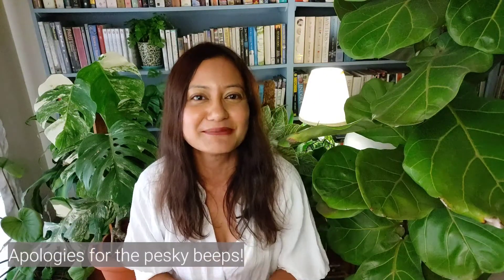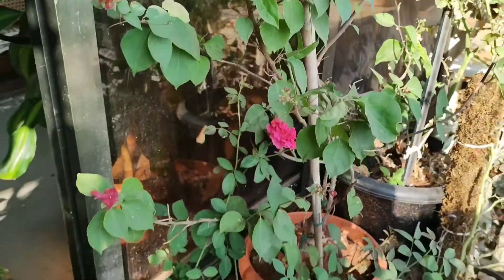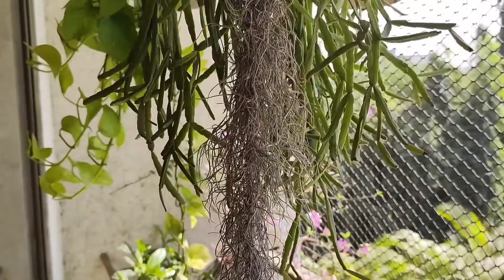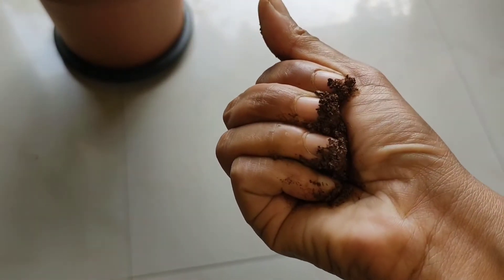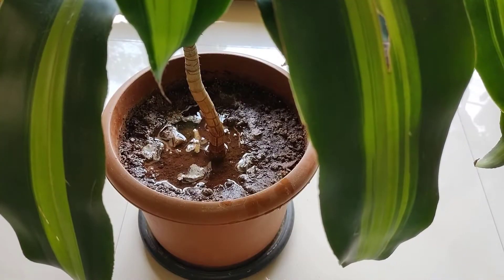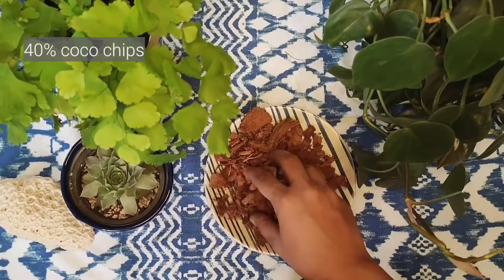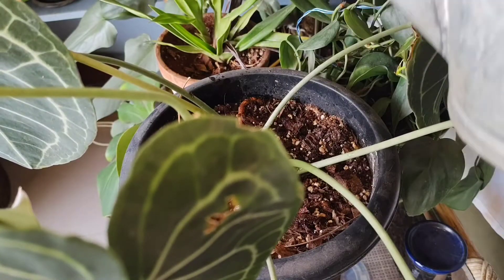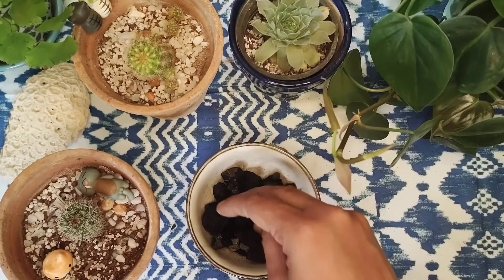Explained: The best soil for houseplants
The biggest mistake gardeners make is not watering...it's actually their use of soil. Most folks don't understand soil and that's only fair because soil is complicated. But it is the foundation for healthy plants. If you get your soil right, that's half the job done. That is why, after light, soil means everything to gardeners! In this video, I talk about why soil matters, why most of us get it wrong, and I'll tell you a little secret that will help you take your gardening game to new heights.